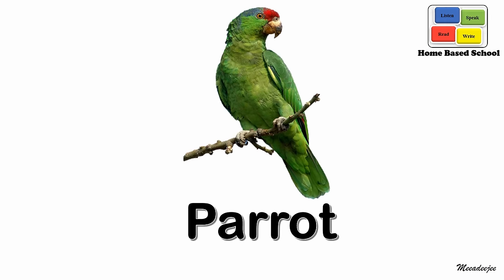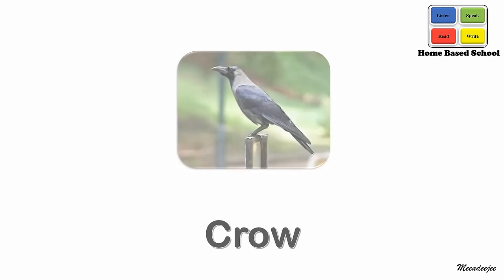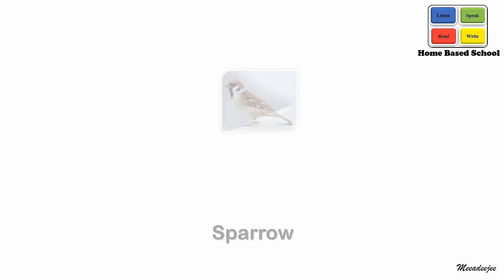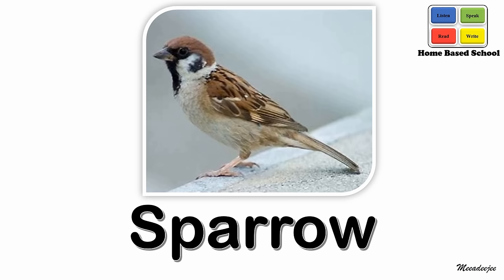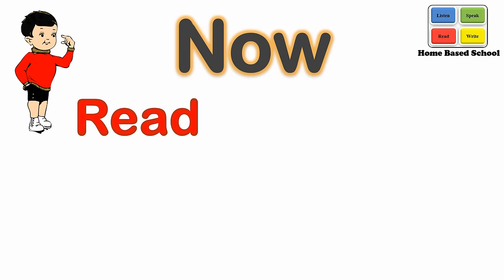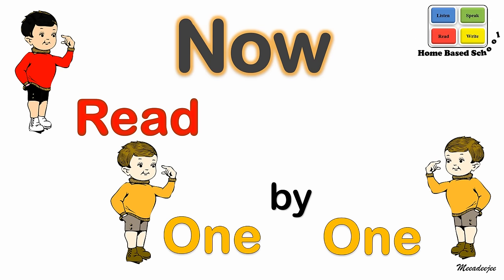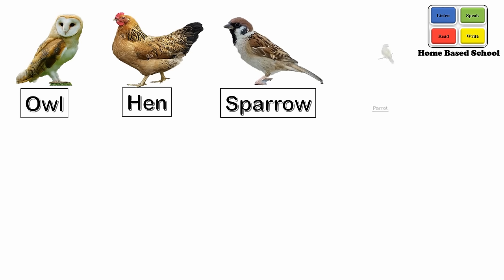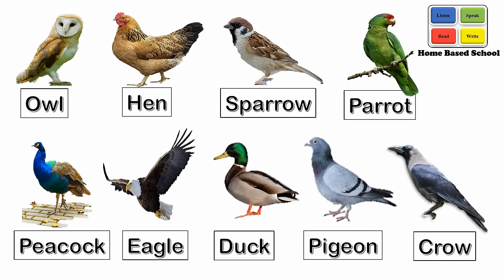Birds Name | Birds Name in English | Basic English Learning | [Unit # 10]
Home Based School is specially designed this lesson for the audience who learn basic English vocabulary skills and teach about Birds Name and also teach to your friends, family members and relatives. Birds Name Vocabulary helps you to understand in English and used this words worldwide circle so learn their names in English. English is very important for improving our English vocabulary skills. This lesson will help you to enhance your English vocabulary at all levels.